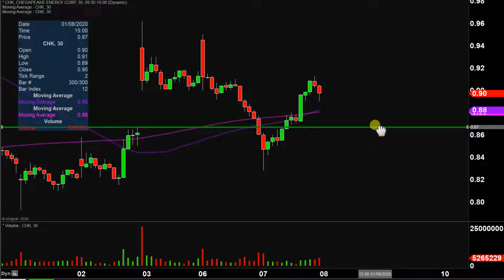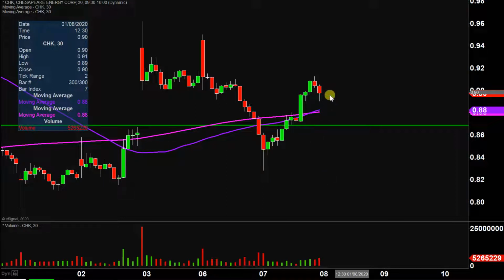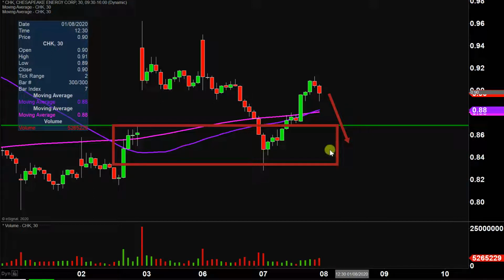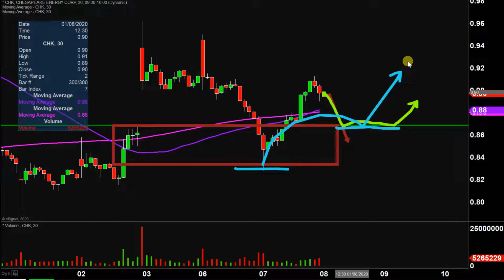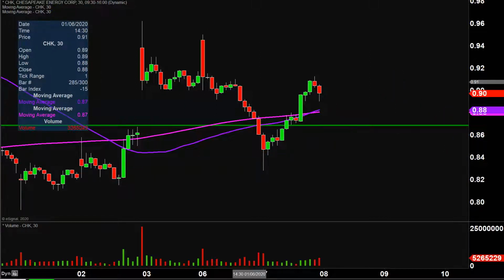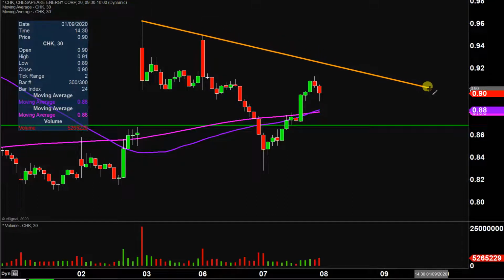Chesapeake Energy Corporation - CHK Stock Chart Technical Analysis for 01-07-2020